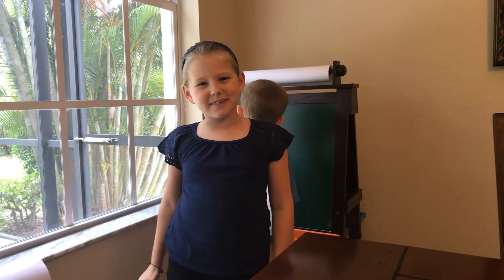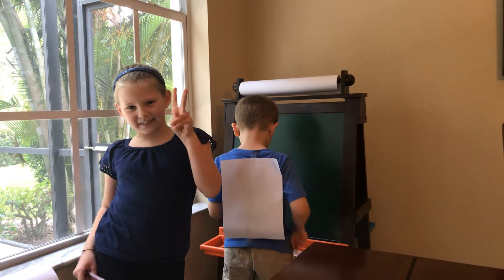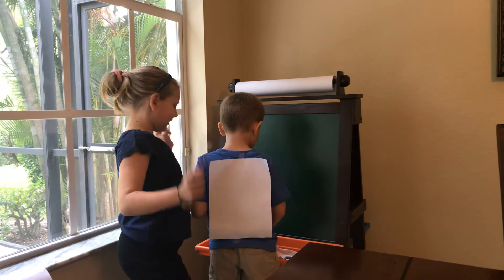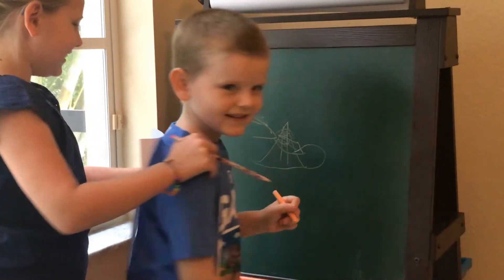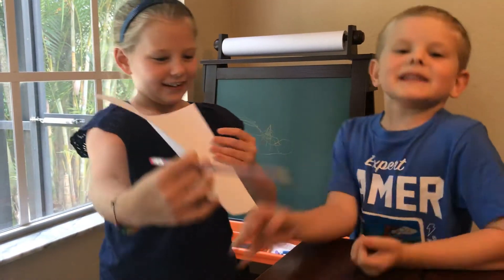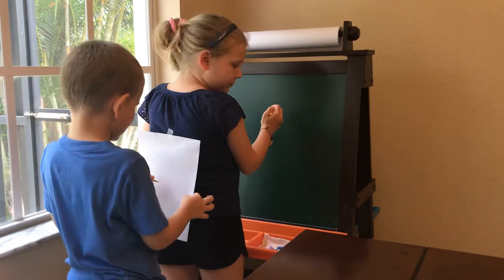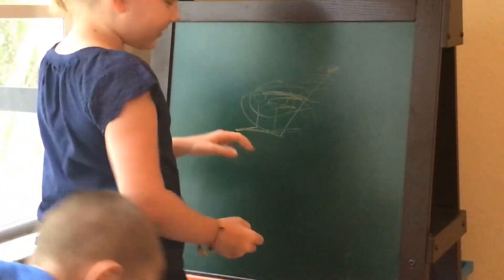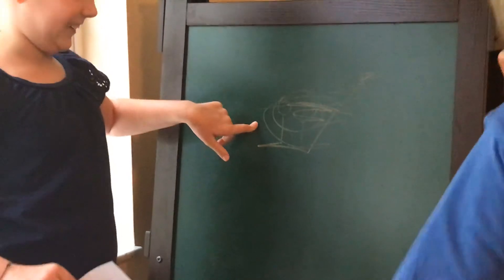Draw on My Back Challenge with My Brother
My Brother and I Drawing on Each Others Backs! Did We Do It?